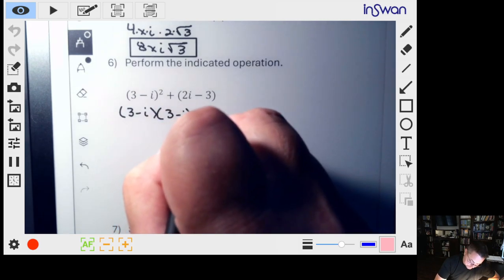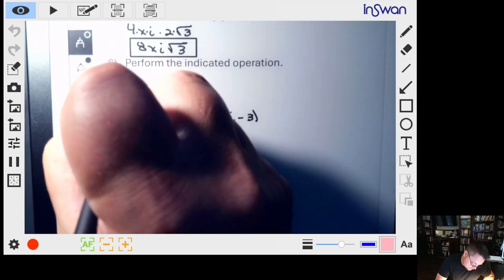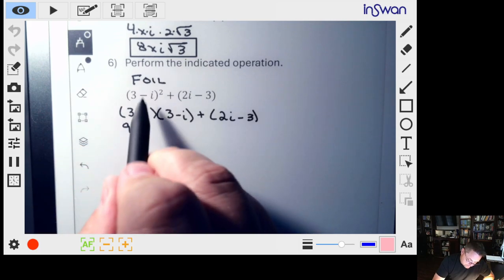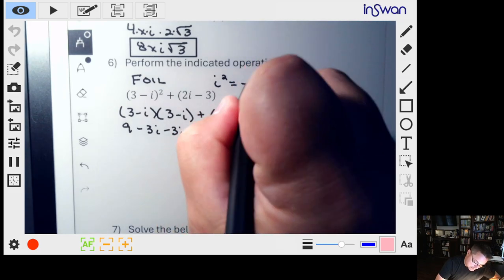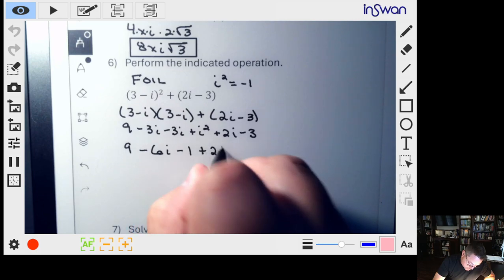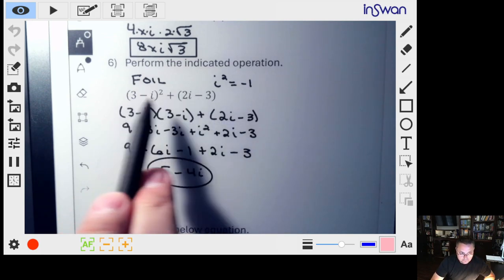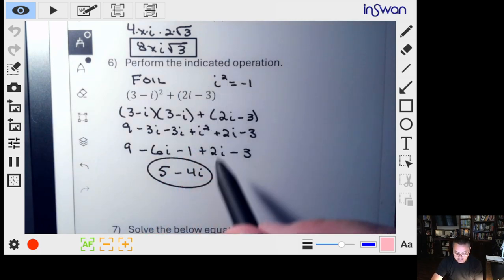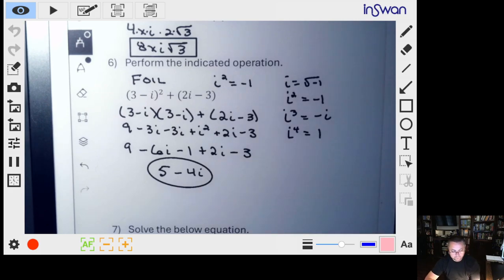1314 F2F E1 Q6